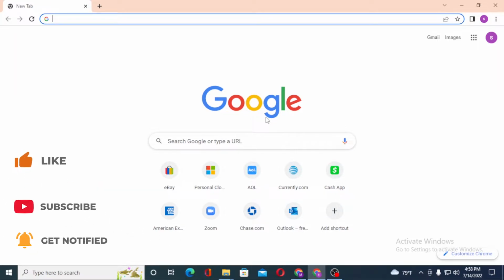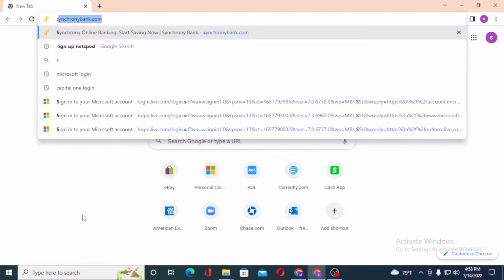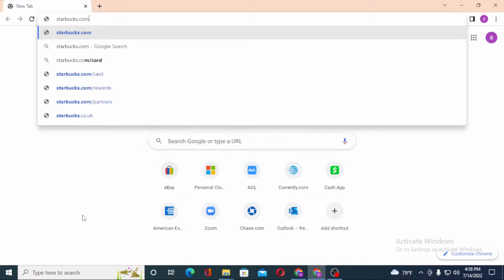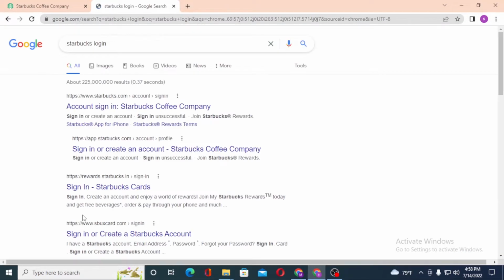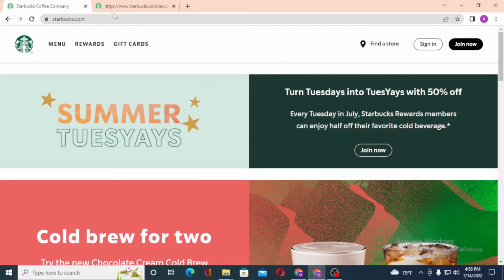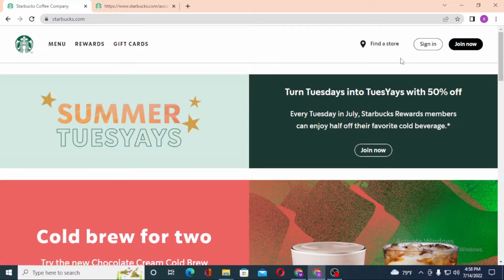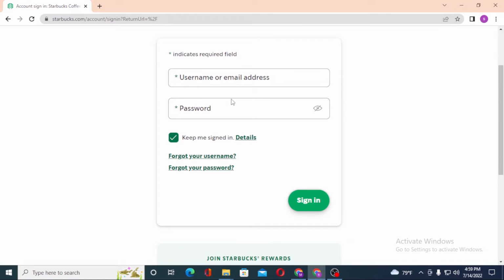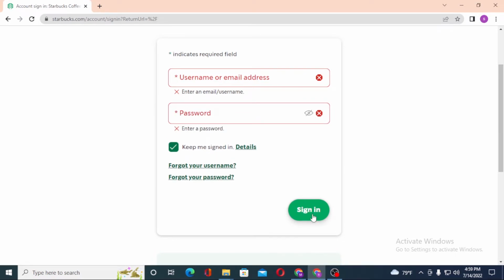How to Login To StarBucks Account? Sign in to Starbucks Account (Quick Tutorial)